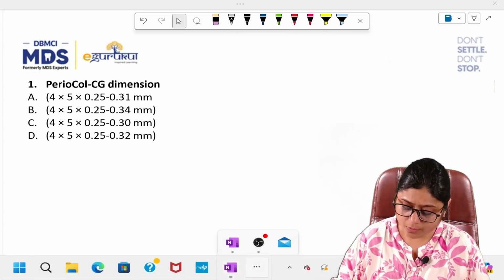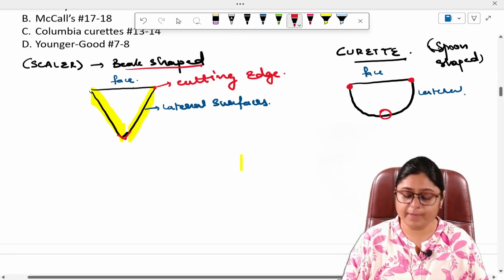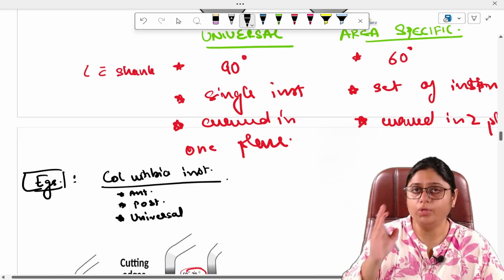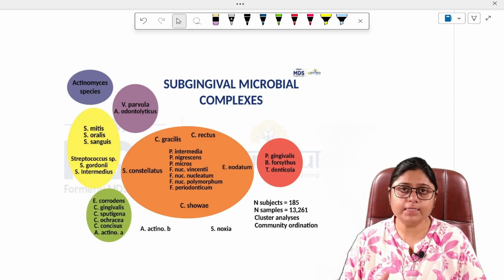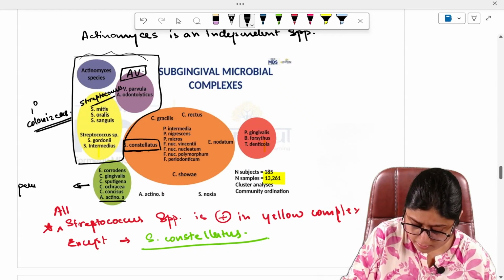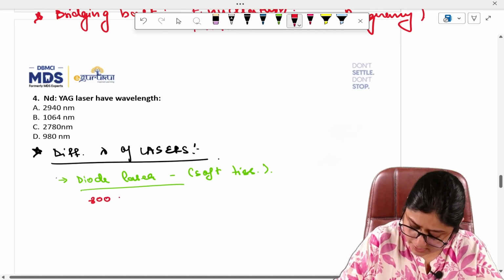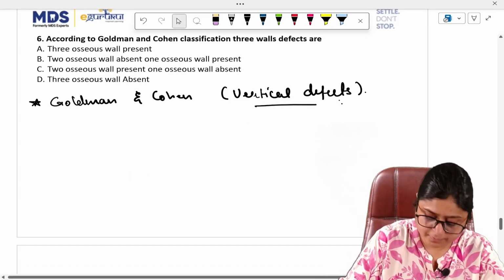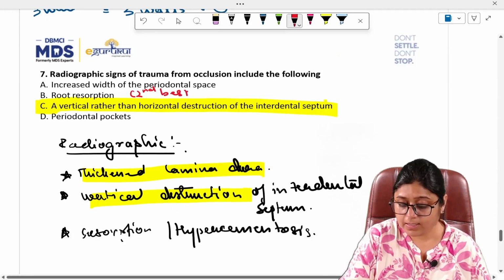Rajasthan MO Exam 2024 Discussion | Periodontics | Dr. Divya Gupta | DBMCI MDS